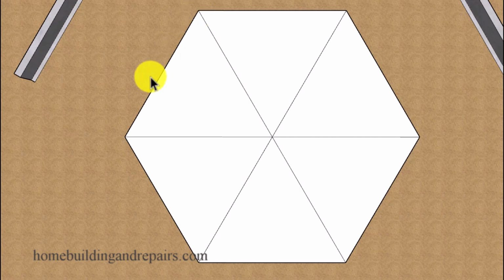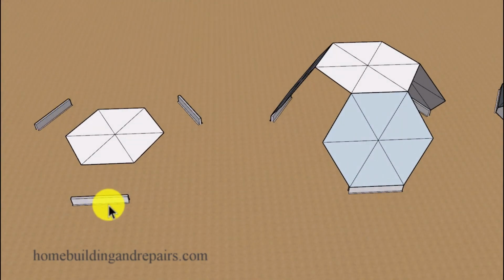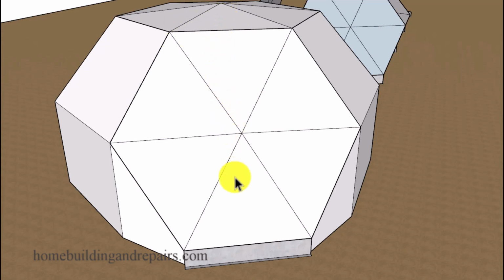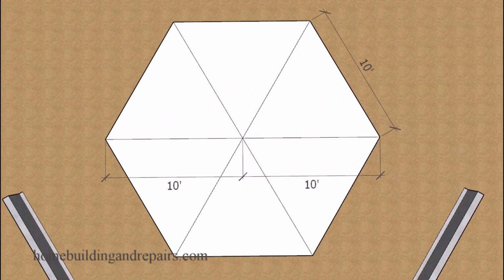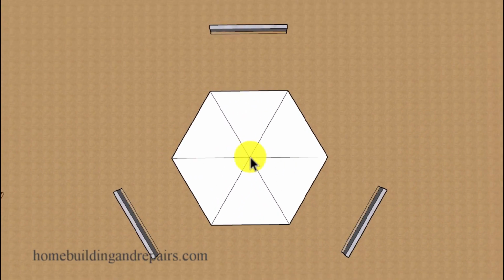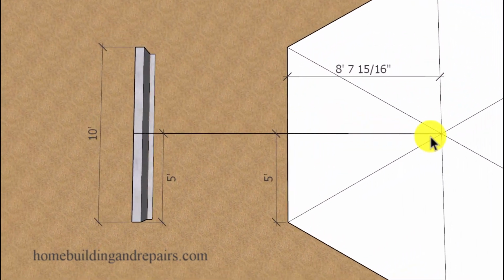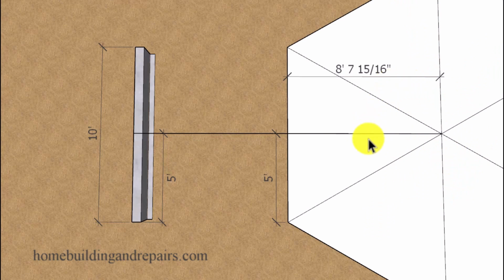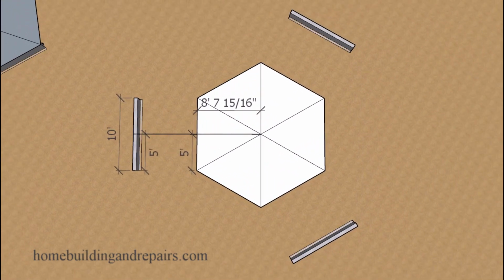This Could Be The Easiest And Simplest Dome Home Design Available - No Complicated Math Here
In this video I will provide you with an easy way to design a geodesic dome home with plenty of room for doors and windows. Keep in mind that engineering and local building approval might be required to build dome houses in your area.